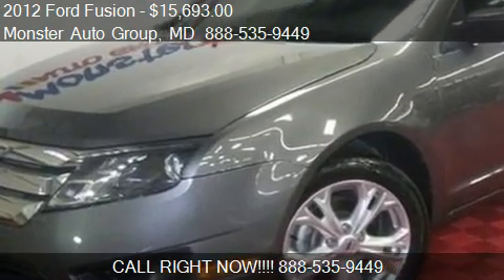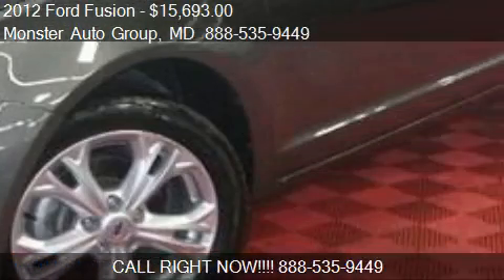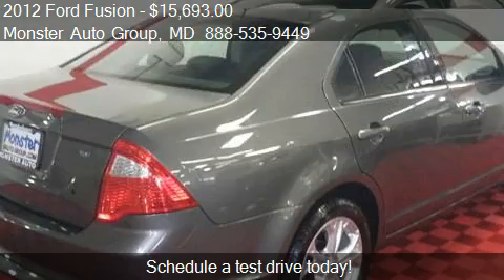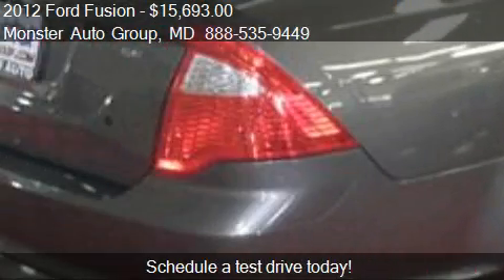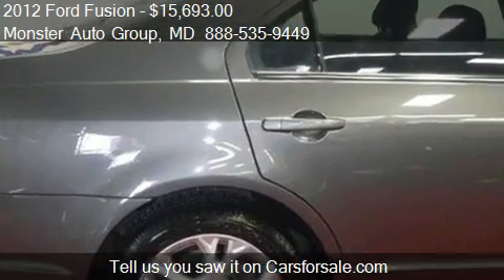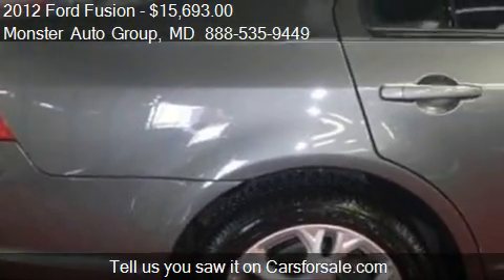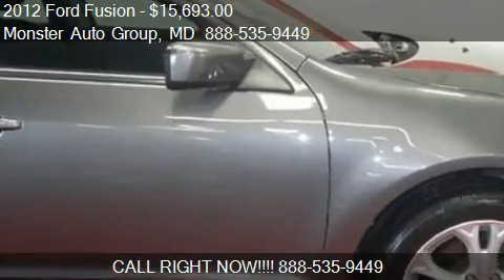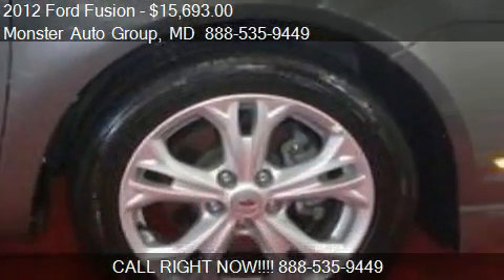2012 Ford Fusion SE - for sale in Temple Hills, MD 20748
Monster Auto Group
4732 SAINT BARNABAS RD
in Temple Hills, MD 20748

Come test drive this 2012 Ford Fusion SE for sale in Temple Hills, MD.

A real head turner!! Web Deal on this dependable Fusion!!! This amazing Ford is one of the most sought after vehicles on the market because it NEVER lets owners down. Great safety equipment to protect you on the road: ABS Traction control Curtain airbags Passenger Airbag Front fog/driving lights...It has tons of features such as: Power locks Power windows Air conditioning Cruise control Audio controls on steering wheel...